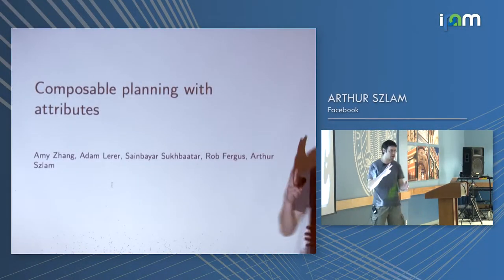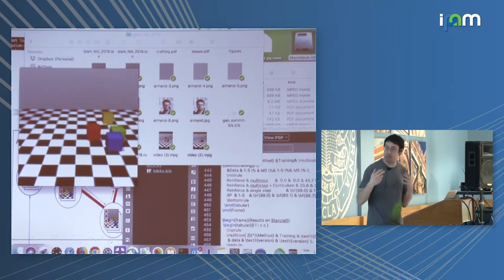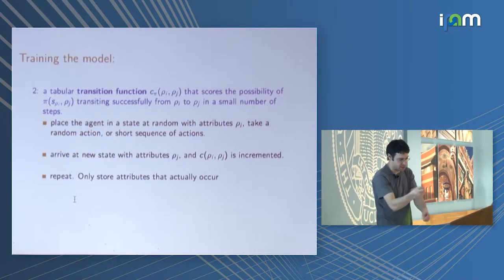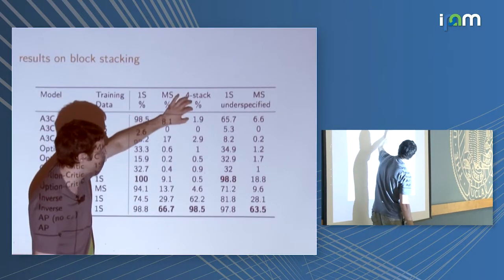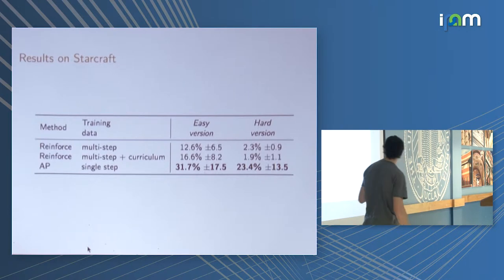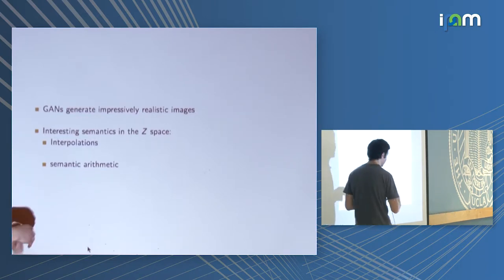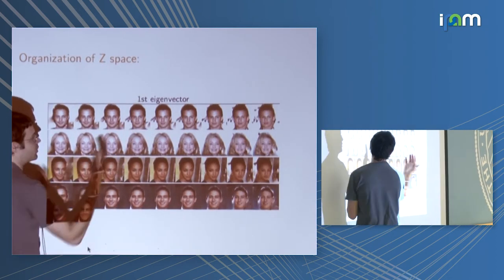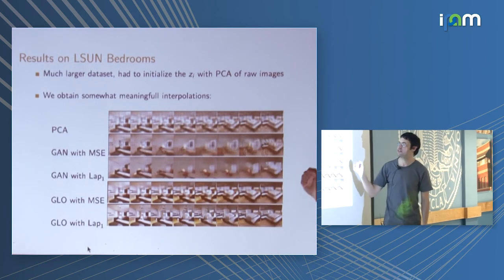Arthur Szlam: "Composable planning with attributes"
New Deep Learning Techniques 2018

"Composable planning with attributes"
Arthur Szlam, Facebook